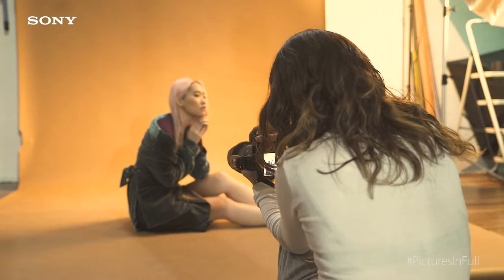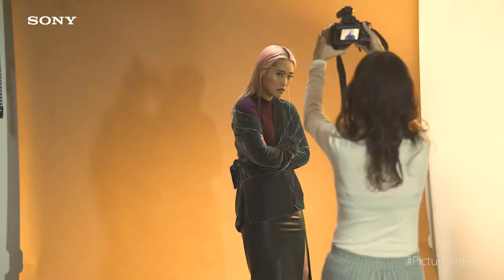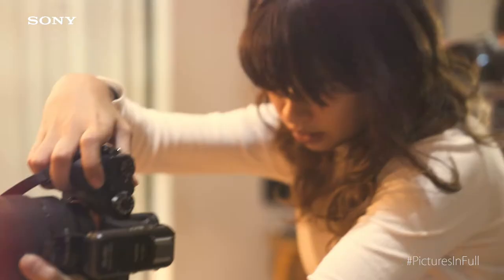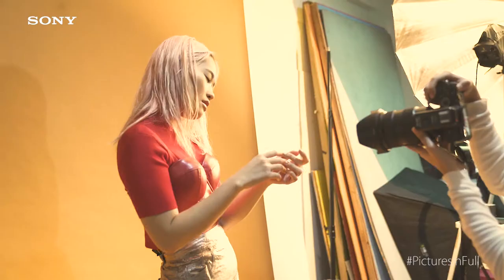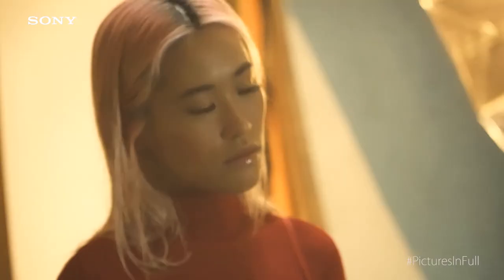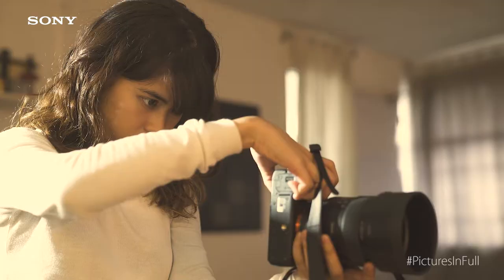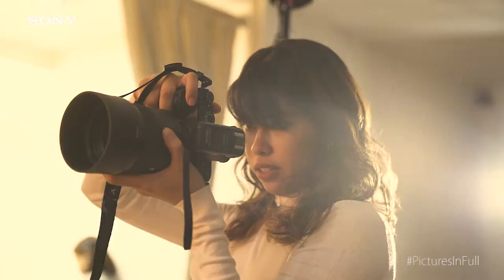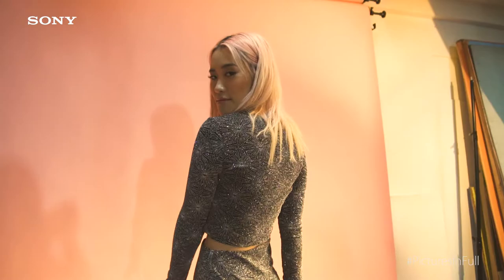Charisma Lico - Soft Lighting For Fashion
Whenever Fashion Photographer, Charisma Lico shoots, she always opts for soft lighting. Want to know why? Watch the video below!